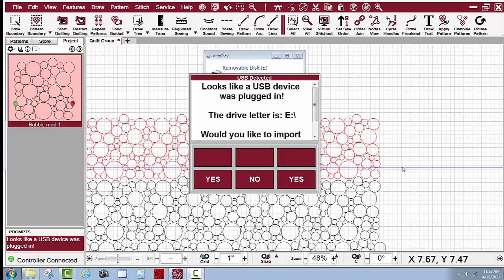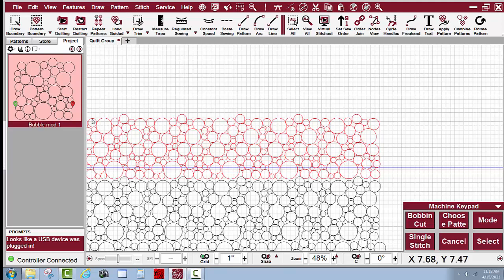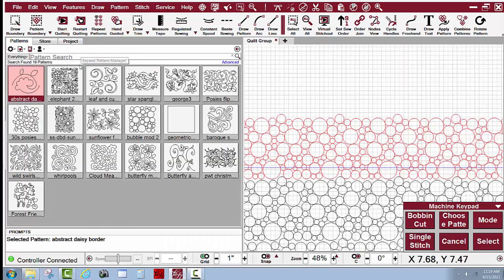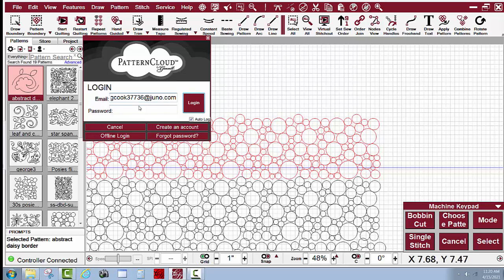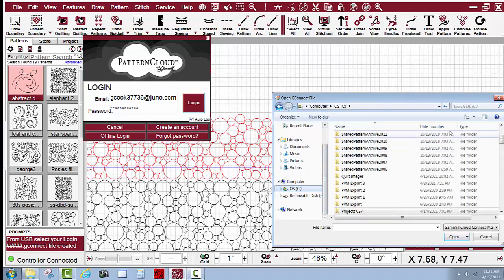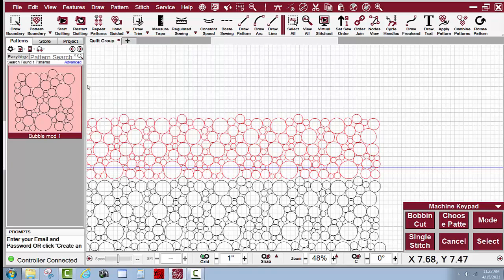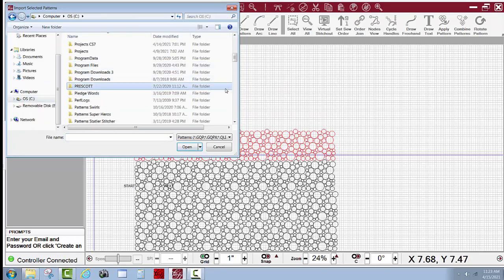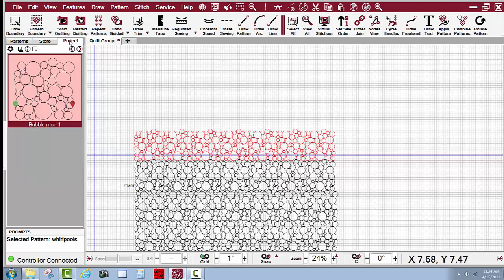CS7 Cloud Video One 4 15 2021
I hope this video gives you an idea how CS7.3 controls how you must be connected to the Cloud. You can be connected to the Cloud on line or you can connect off line to the Cloud.